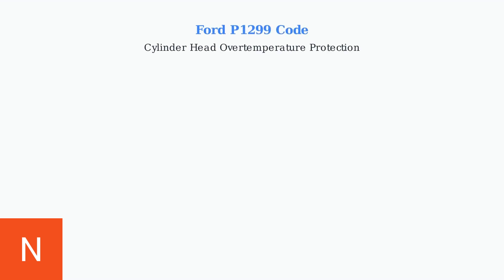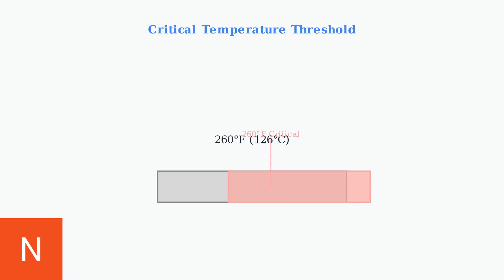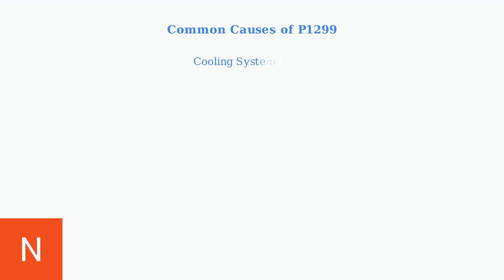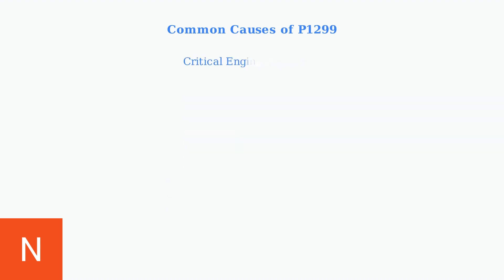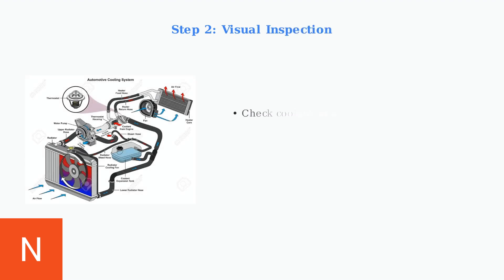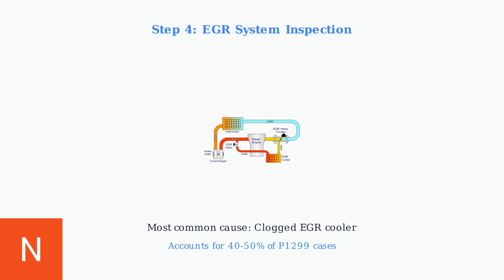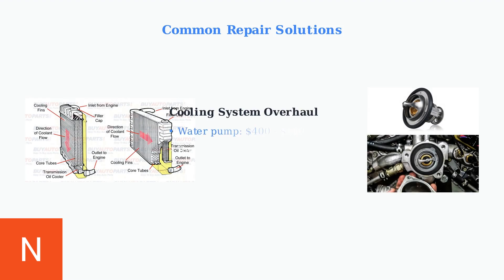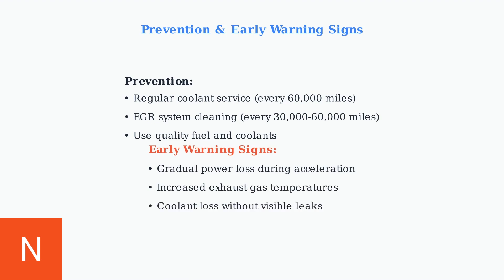How To Fix Ford P1299 Code – Cylinder Head Overtemperature Protection Guide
Learn how to diagnose and fix the Ford P1299 code with our comprehensive guide on cylinder head overtemperature protection. Get your vehicle running smoothly again!